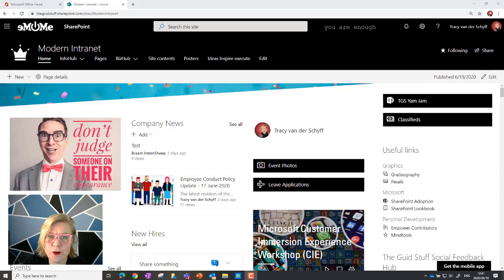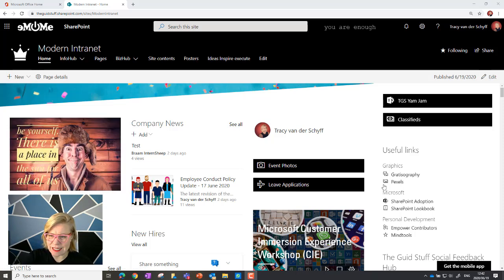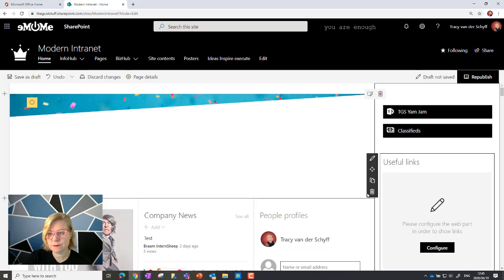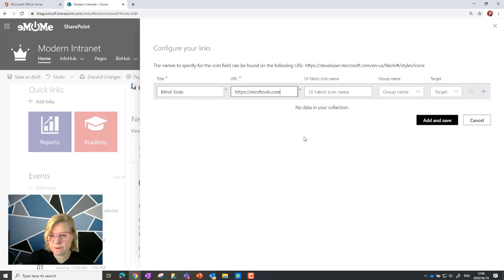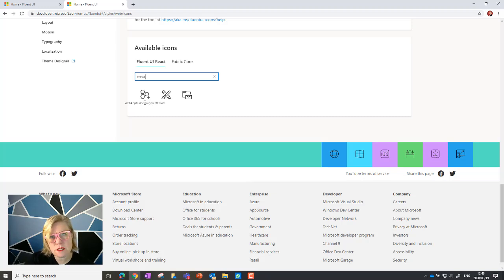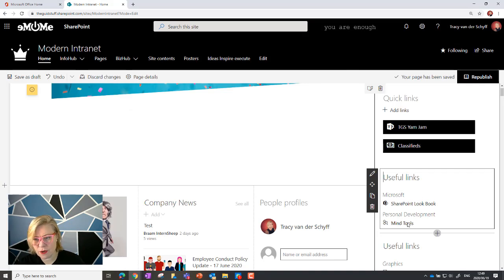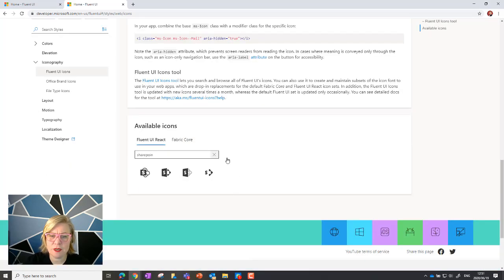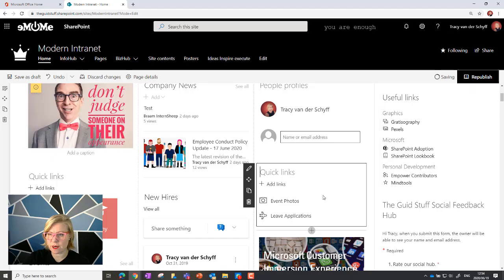How to configure the new Useful Links Web Part in SharePoint Online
In this video I'll show how to use the brand new "Useful Links" web part in SharePoint online. It uses Fluent UI Icons and these are super easy to grab and use.

Update 22/06/2020:
Important Note:  It seems this web part is not standard SharePoint, but I got it through deploying one of the templates from the SharePoint LookBook. Still awesome though, and absolutely worth it. Click here for more information on Modern SharePoint Starter Kit - End-to-end showcase solution to get started with modern experiences.